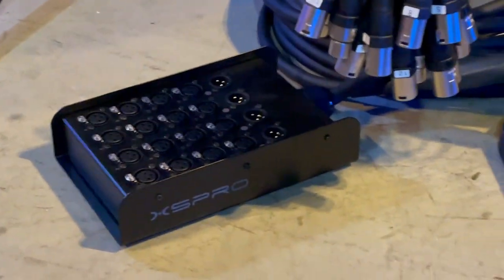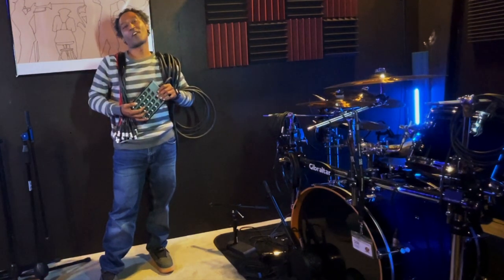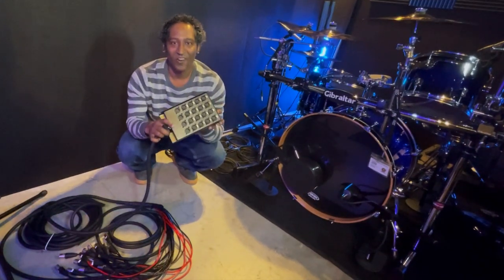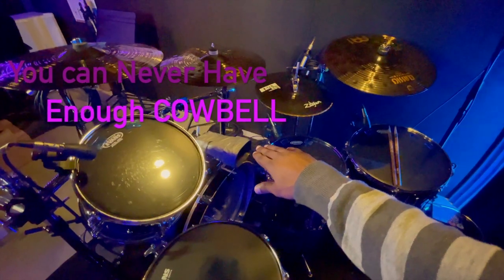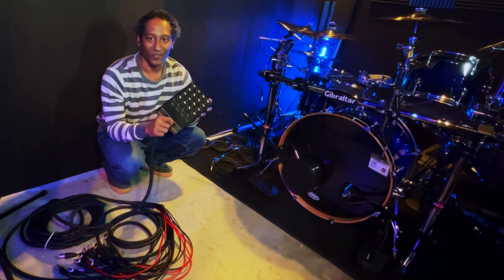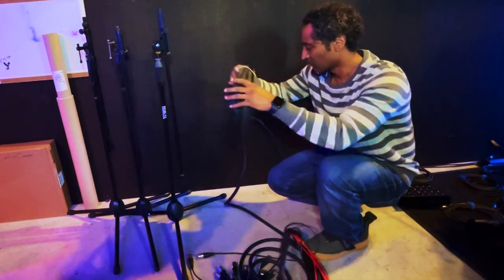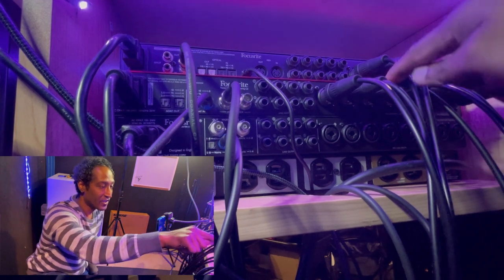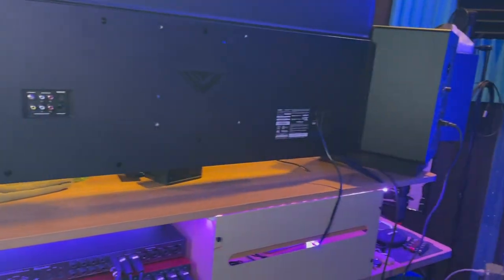Snakes in the Studio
I got myself a 50' snake, which is a box that has inputs and connectors to run from one end of the studio to the other, and showing you the setup of it.